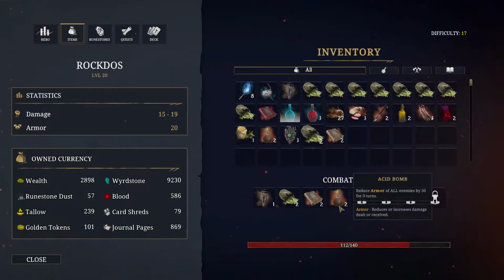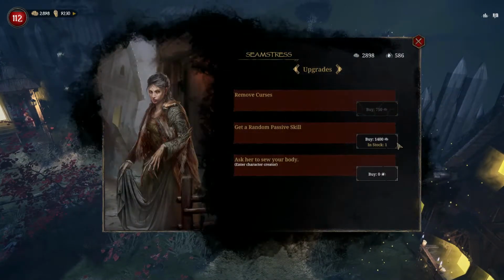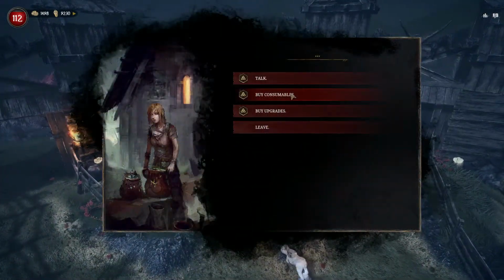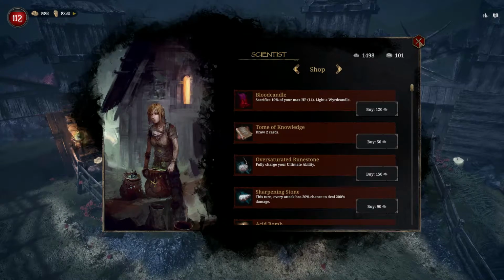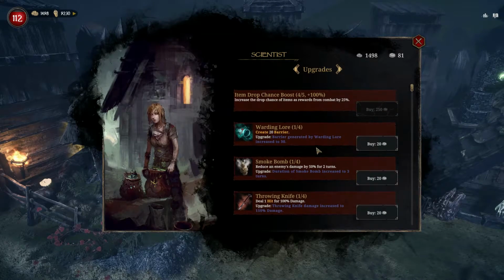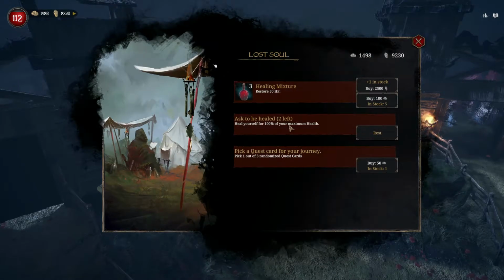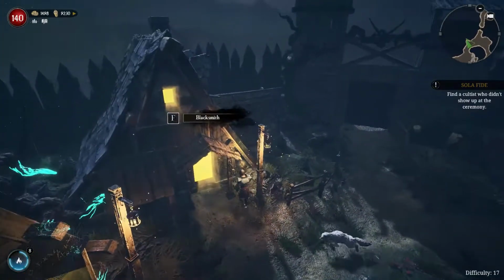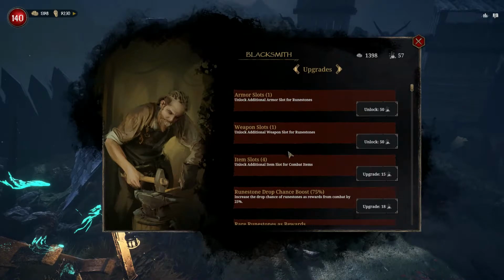Tainted Grail | Pathfinder SFB: Difficulty 17 | High Thirties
Secret Final Boss